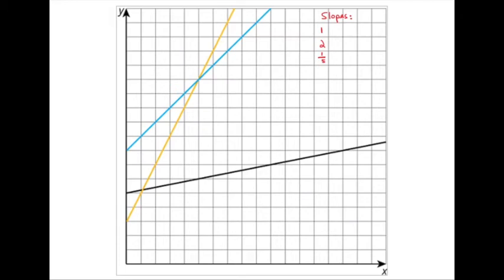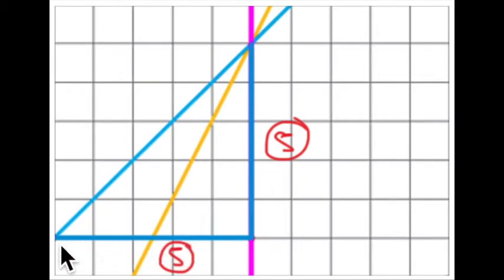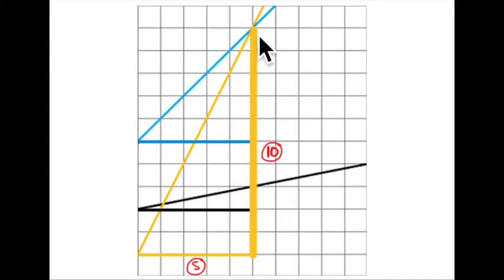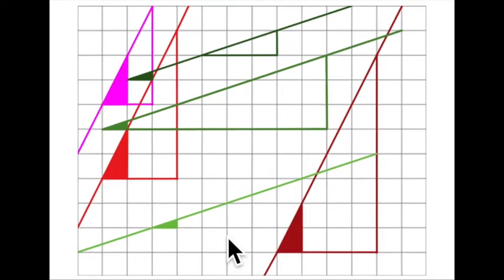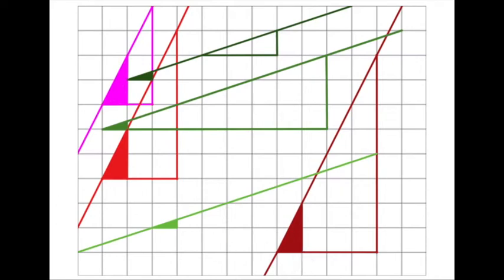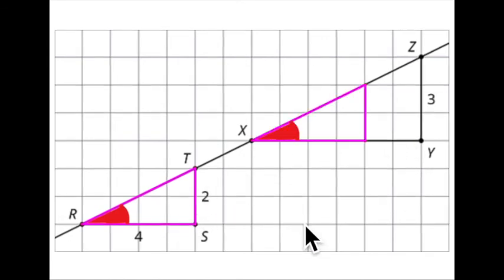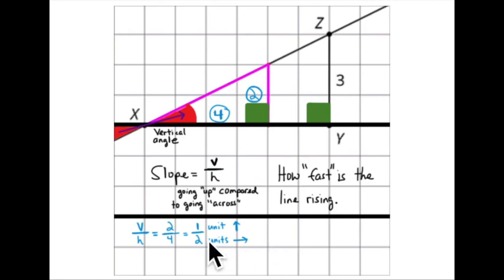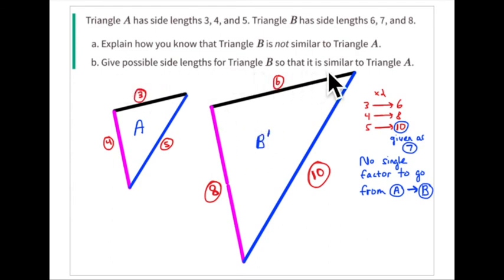G8U2L10_practice problems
This is Lesson 10: Meet Slope
Practice Problems